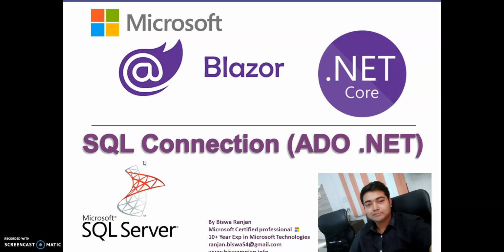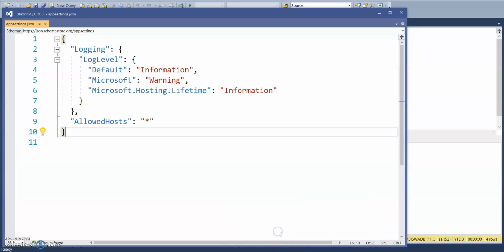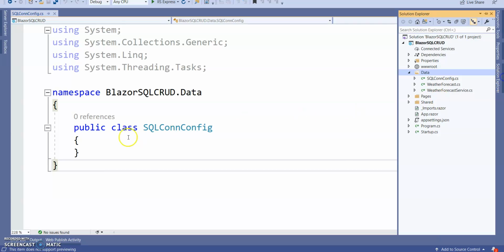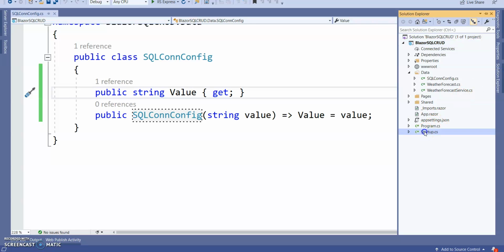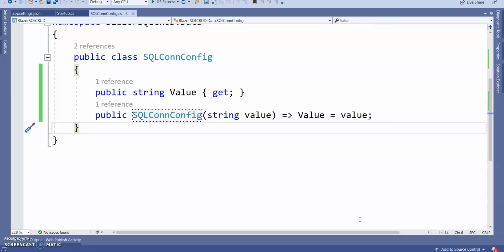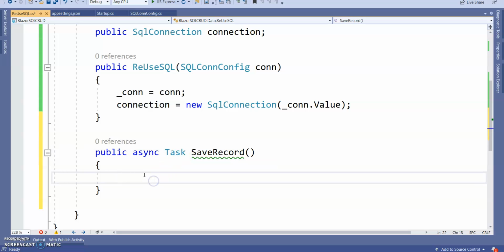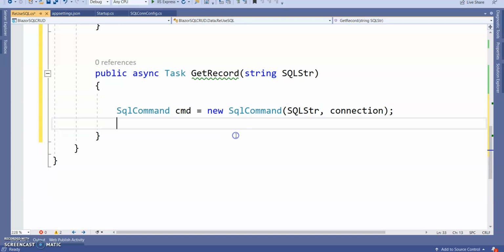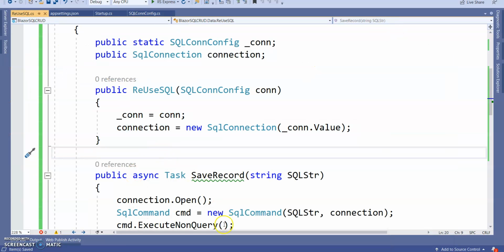SQL Connection(ADO.NET) in Blazor C# .Net Core(3.1) Session-8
In this session, We will see, How to connect Blazor Server App with SQL Server.

Content:
. Appsettings.json
. Startup.cs
. System.Data.SqlClient Nuget Package
. Reusable SQL Class